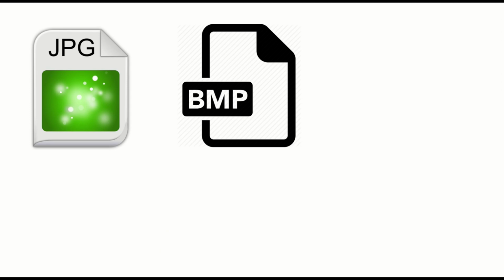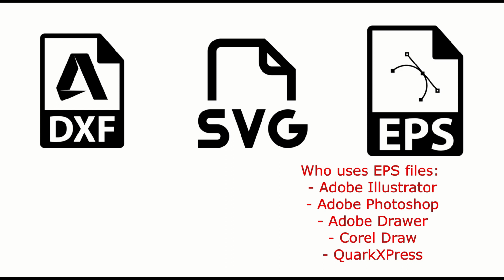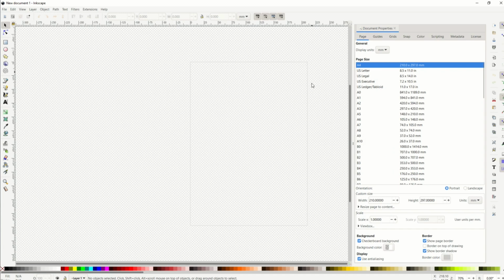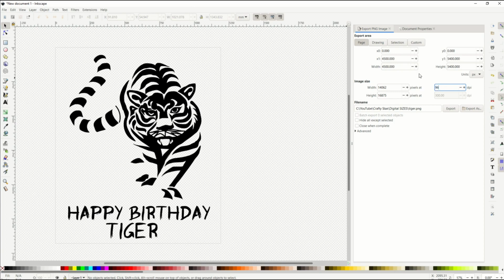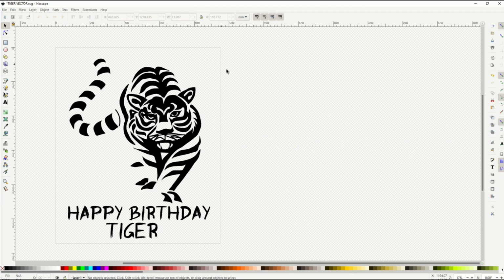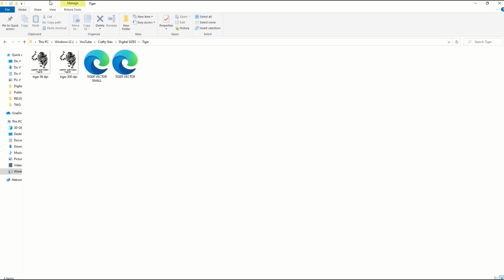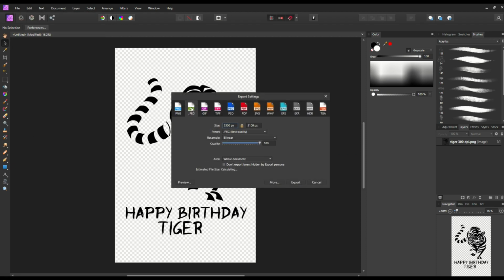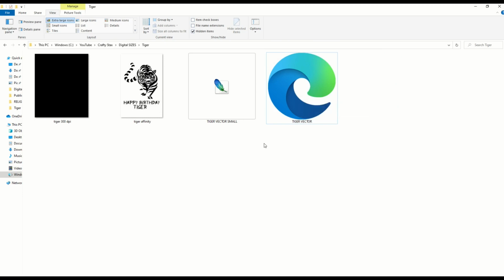Digital Download FILE DIMENSIONS & SIZES Explained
Are you interested in creating and selling digital files on Etsy?  It can be frustrating and intimidating if you are starting out and not sure how to actually make the files.

Here's a deep dive walkthrough where I cover how the DIMENSIONS, FILES TYPES and SIZES work.  This tutorial is designed for complete beginners who want to understand what the differences are between SVG, PNG, JPG, DXF, EPS and PDF files are.

Timestamps:
00:00 Introduction
00:21 File Types
02:29 File Sizes
03:39 PNG Explained
05:21 SVG Explained
07:19 JPG Explained